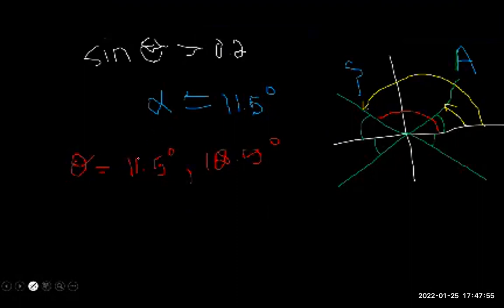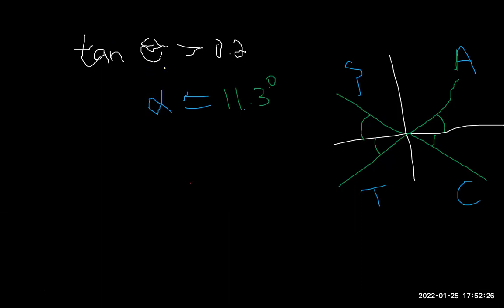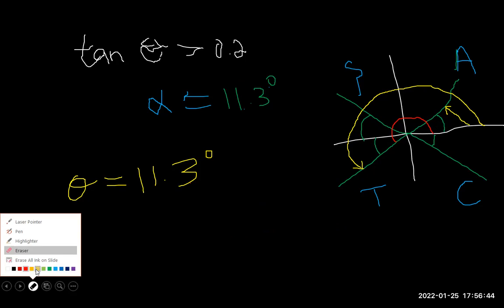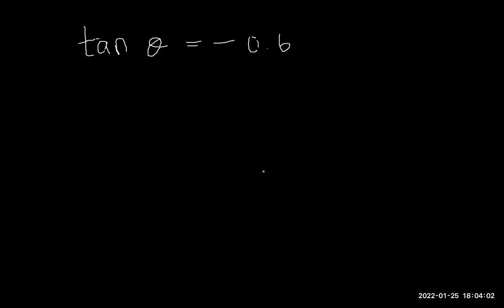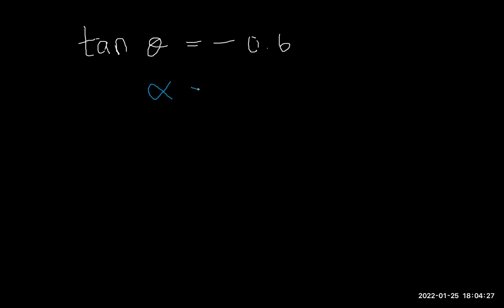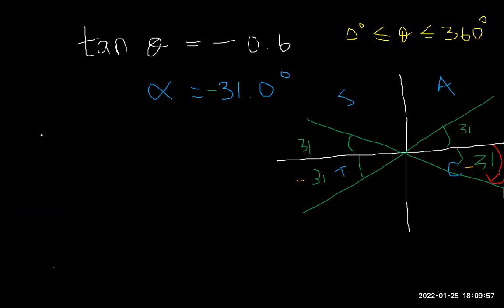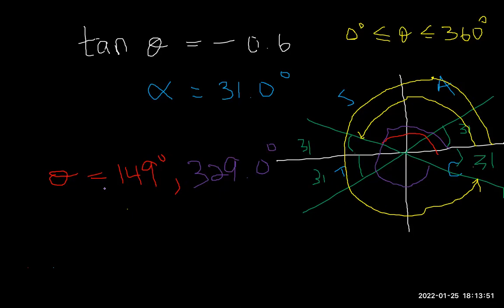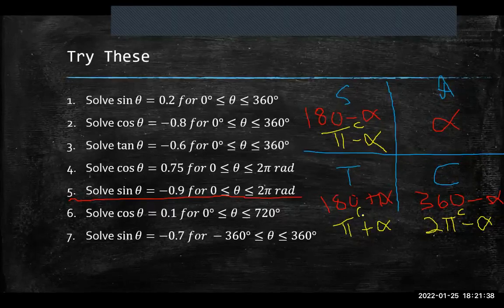Class 30 (part 2)